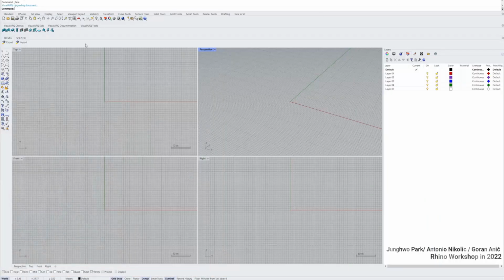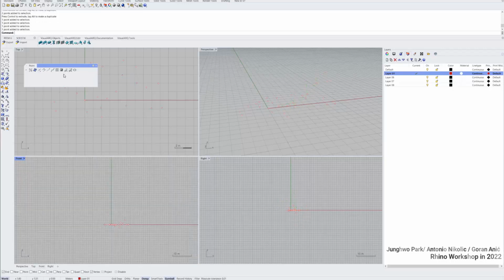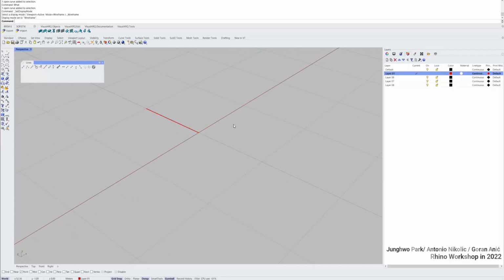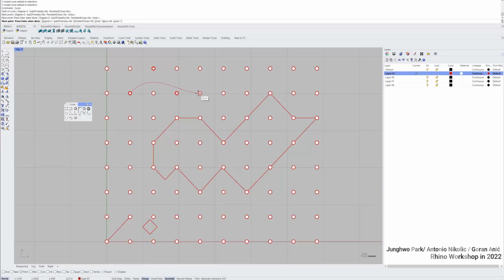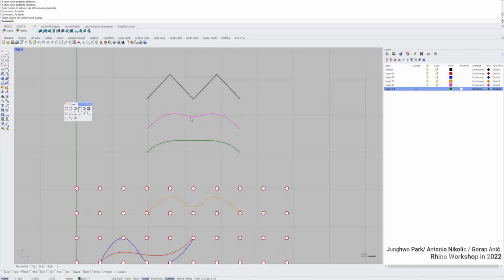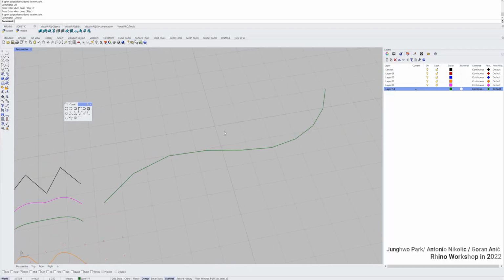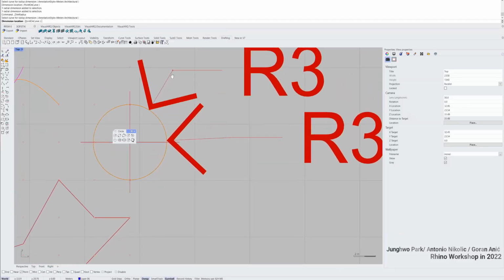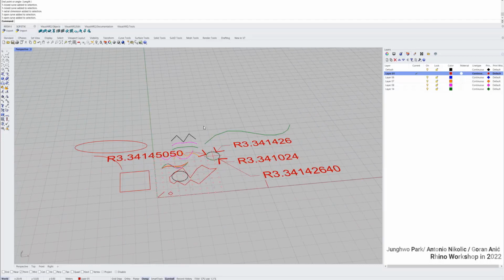Rhino3d 101 for the architects, structural and mep engineers/ Part02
These workshop series are training for architects and engineers.
We will explore useful tools, particularly for building and infrastructure design.

I am myself an architect, my friend structural engineer Goran and MEP engineer Antonio are joining for this workshop.

Feel free to join us and share it with our AECO community.